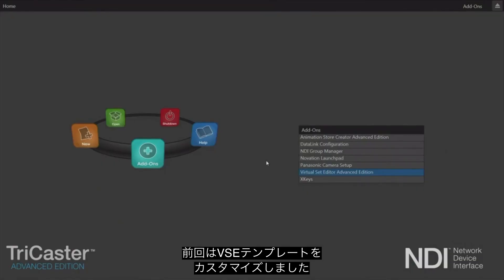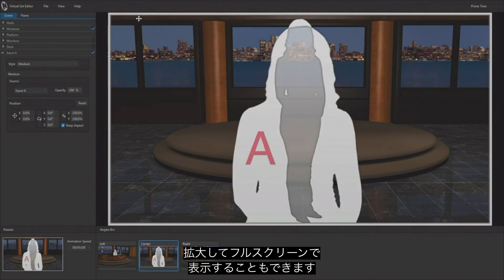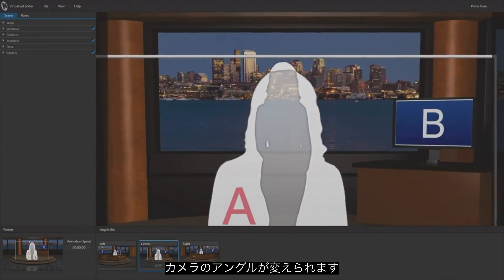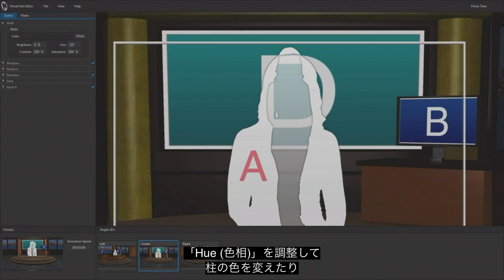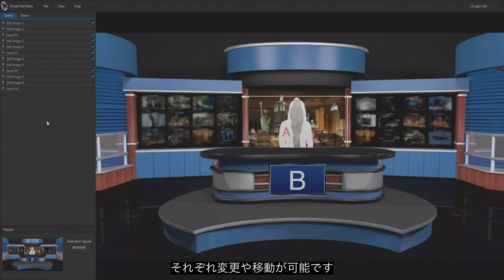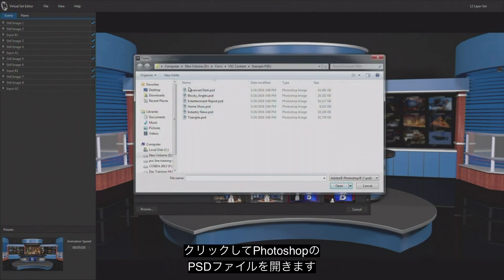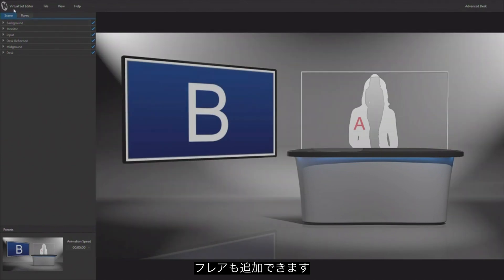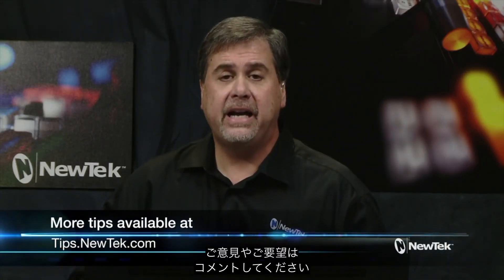NewTek : Virtual Set Editor チュートリアル Week 2 (日本語字幕付き)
TriCaster のバーチャルセット作成・編集ソフトウェア「Virtual Set Editor (バーチャルセットエディタ)」の使い方を、全 4 回のシリーズで紹介します。

第2回の本動画では、前回に引き続き VSE テンプレートを使ってバーチャルセットで可能な編集とその操作方法について説明します。後半ではレイヤーセットの設定と編集、Photoshop で作成したレイヤーセットを Virtual Set Editor に読み込む方法をご紹介します。

古い機種を使って解説していますが、基本的な操作は TriCaster 製品で共通しています。

※ 現在、Virtual Set Editor および Animation Store Creator は、購入すると 1 ライセンスずつ付属しています。2017 年以降は国内販売代理店から 1 ライセンスごとに購入可能です。

▽ Virtual Set Editor (バーチャルセットエディタ) ▽